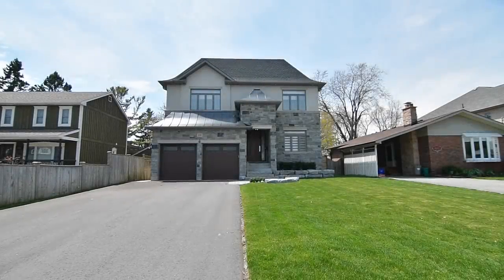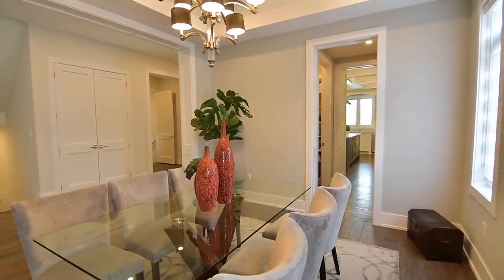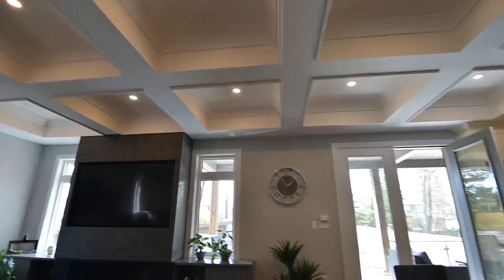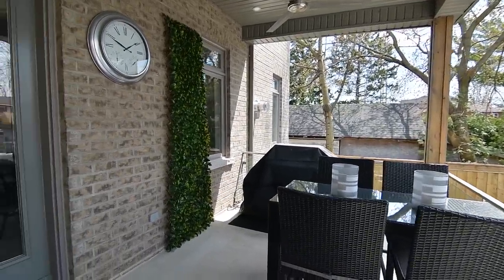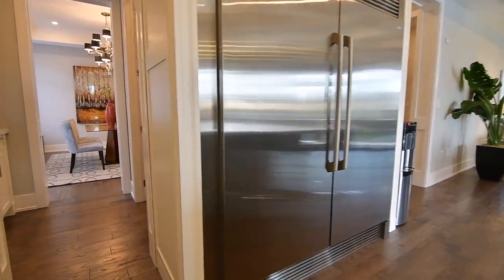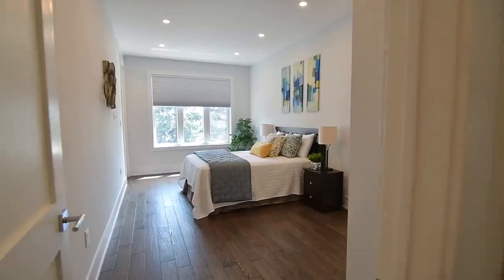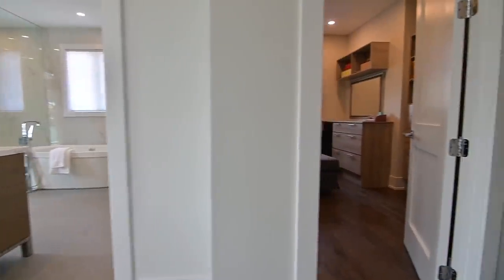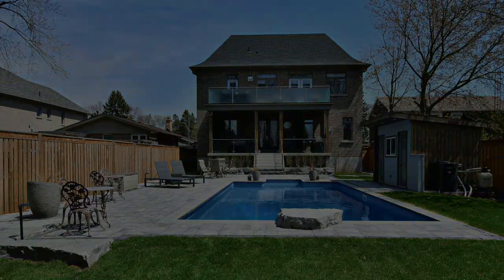810 Douglas Ave, Pickering - Open House Video Tour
A stunning, newly built custom executive home situated within the Bay Ridges neighbourhood of south Pickering, welcome to 810 Douglas Avenue.

Set back from the street, and with exceptional curb appeal, this home has a triple car garage with a wide double driveway; exterior soffit lighting and stone landscaping; as well as a stone portico with an 8’ solid wood entry door complete with multi-lock system.

A showcase of just over 4,000 sq. ft of gorgeous interior living space, off the porcelain-tiled foyer is a home office with a glass-panelled double door entry, a waffled ceiling, and which has a built-in conduit for audio/video wiring - and additionally features hand scraped 5” solid oak hardwood flooring that is also found throughout much of the main and second levels, as well as pot lighting - of which there are over 200 of throughout the entire home and garage.

A coffered ceiling with an impressive chandelier, as well as an oversized entry, accentuates the grandeur of the formal dining room - and 10’ ceiling heights are showcased throughout the entire main level.

Equally impressive is the Great Room, a generously sized entertaining space with a waffled ceiling, a west-facing exposure with backyard views, and an ambient gas fireplace with a floor-to-ceiling facade.

Perfect for entertaining, and enjoying a sunny western exposure, the fully fenced 50’ x 200’ backyard retreat has a covered deck with glass railing, pot lighting, and two ceiling fans; an extensive stone patio area, with the stonework surrounding the in-ground pool; and is complete with a pool house.

This entertainer’s dream home would not be complete without a dream custom kitchen. Showcasing quartz counters, porcelain back splashes, and a stainless steel double under mount sink - the kitchen’s centre island has breakfast seating, pendant lighting, and vegetable sink. High end stainless steel appliances include a 72” fridge/freezer, a 48” six burner gas stove, and a built-in microwave and dishwasher. The custom cabinetry has under-cabinet lighting, and is complemented with the additional storage of a walk-in pantry found within the butler’s servery - which provides direct access to the formal dining room for entertaining convenience.

Off the main hall is a beautifully appointed powder room with porcelain flooring, a custom tiled accent wall, and a glass-topped vanity - as well as a sunken mudroom featuring a double closet and a separate shoe closet, and which also provides access to the triple car garage.

Stunning hardwood staircases with glass railings carry to the second floor and to the unspoiled lower level, both which showcase 9’ ceilings. The second level additionally features three solar tube lights - one above the staircase, and two in the hallway; four incredibly spacious bedrooms; as well as three washrooms and a laundry room, all with beautiful appointments.

The second bedroom features a private ensuite washroom with a glass shower with a bench seat - while the semi-ensuite shared between the third and fourth bedrooms has a combined bath and shower area with a 6’ tub. Both of these washrooms also feature rainhead and waterfall showers, vanities with quartz counters and under mount basins, porcelain-tiled finishes, as well as lighted vanity mirrors and fans with timers. Both the second and third bedrooms showcase walk-in closets, with the fourth bedroom having a spacious double closet - all which are complete with organizers.

The laundry room has extensive cabinetry for toiletry, linen, and household storage for the entire family, and is complete with a quartz counter, porcelain flooring, as well as front load washer and dryer.

A sprawling retreat, the master bedroom showcases a soaring 10’ coffered ceiling and a spacious sitting area warmed by an ambient gas fireplace. Its huge walk-in closet has custom built-in organizers, pot lighting, and a window for natural light - and the stunning ensuite washroom has been luxuriously appointed with porcelain tiles; frosted glass surrounding the water closet; a freestanding soaker tub; an oversized glass shower with rainfall and kinetic shower heads; a walk-out onto the bedroom’s balcony; as well as a vanity with quartz counter and drop-in double basins. All of the bedroom’s west-facing windows have cellular shades, and this gorgeous space also boasts a French door walk-out onto a private balcony overlooking the backyard, and which features exterior pot lighting, a frosted glass railing, as well as a three-person hot tub.

A showcase of exceptional custom finishes and details, as well as being an entertainer’s delight - this home is enjoys proximity to all the major amenities that downtown Pickering has to offer - while the shops, entertainment and waterfront activities of the vibrant Frenchman’s Bay community is a short walk away.